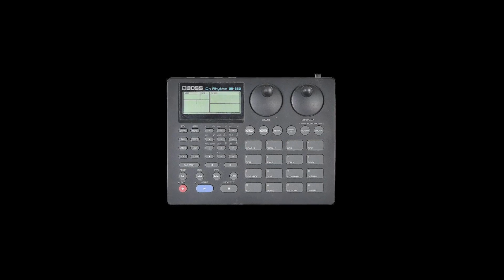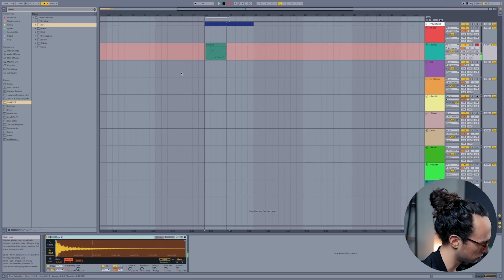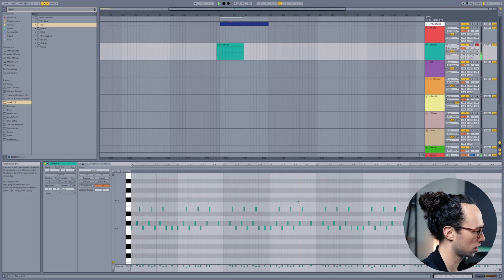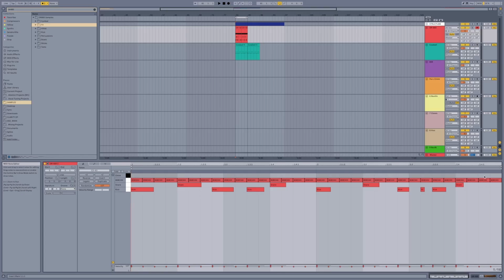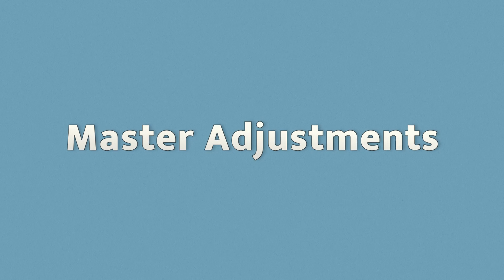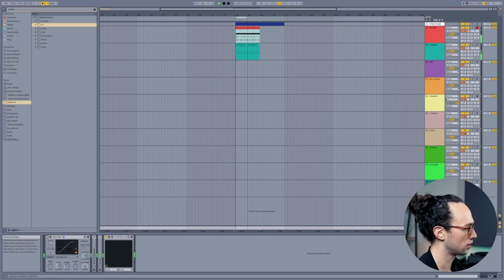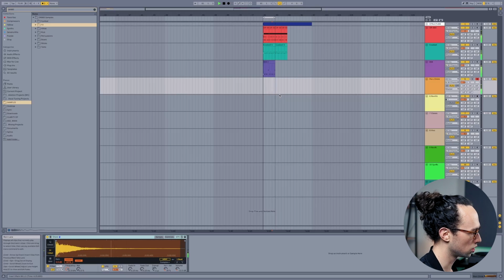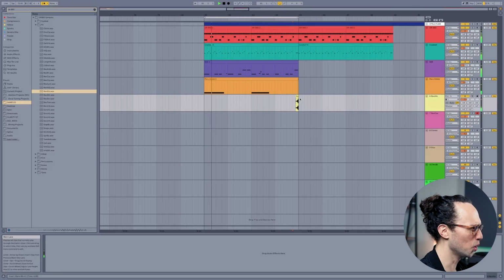Early 90's Hip Hop Beatmaking Tutorial | In the Beat | Sensho | Thomann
Memphis is not only famous for Elvis Presley or the Beale Street, it's also well known for it's early 90s Hip Hop which also inspires modern trap beatmakers. Find out how you can use this unique sound for your beats. Which other genres should we talk about?

Timestamps
0:00 - Intro
0:43 - DR-660
1:28 - Making The Beat
3:26 - Master Bus Adjustments
4:50 - The Spice